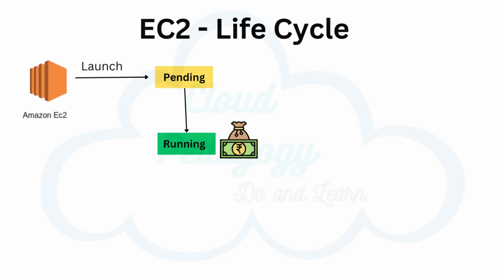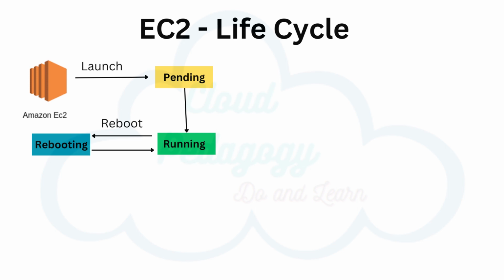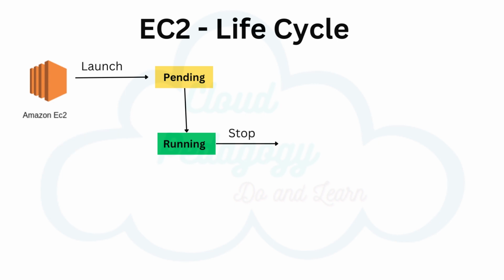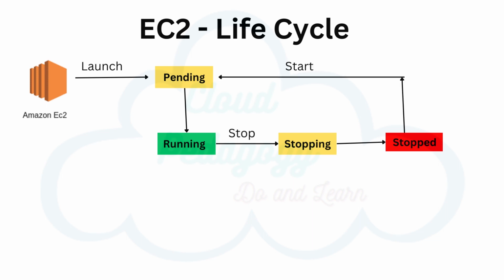AWS Cloud Fundamentals Course - Part 13 - Compute - EC2 - Life Cycle - by Cloud Pedagogy